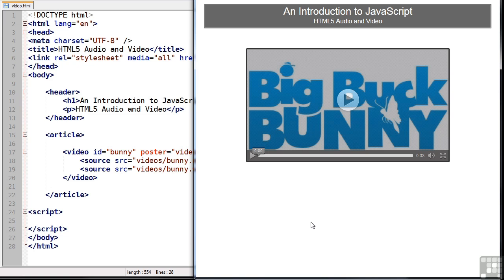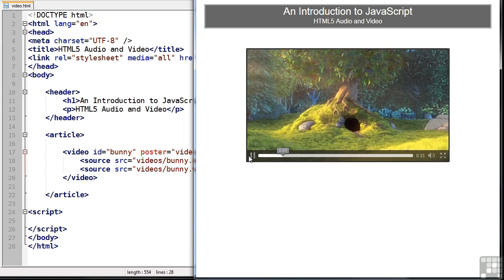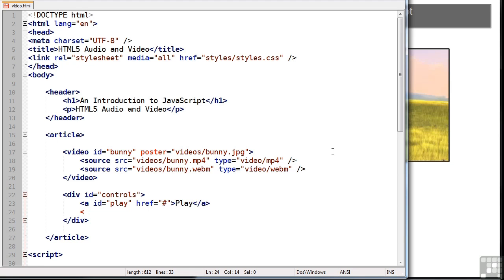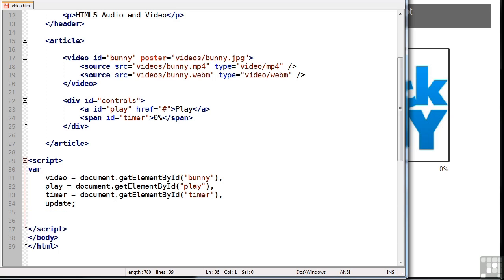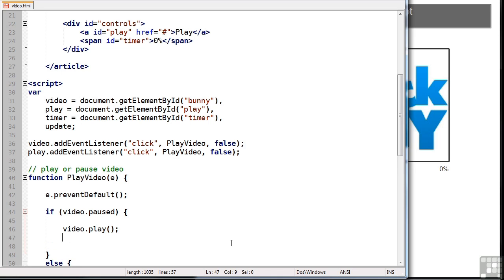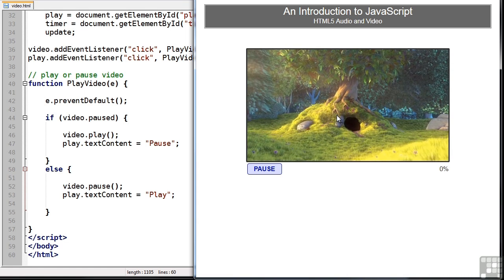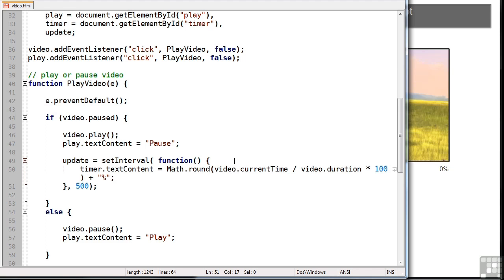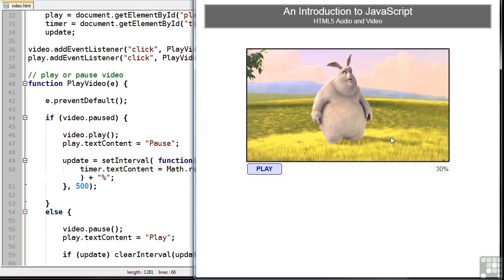Javascript Programming Tutorial | Audio and Video HTML5 APIs